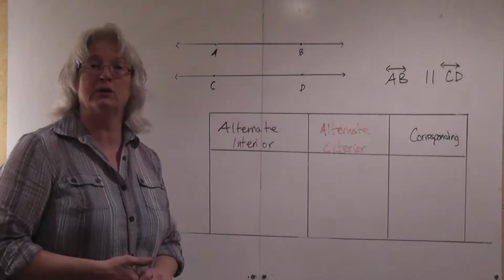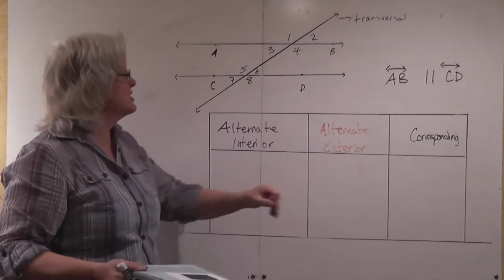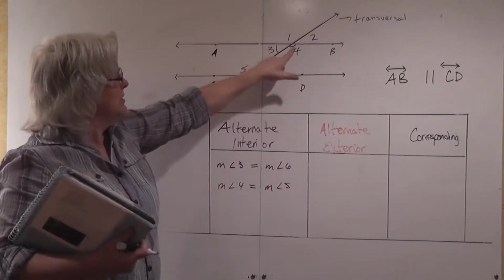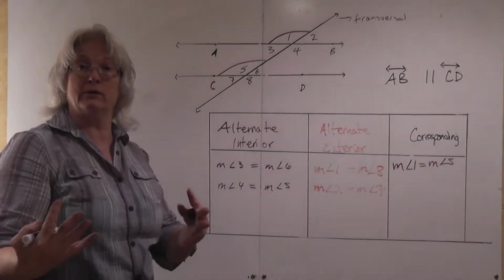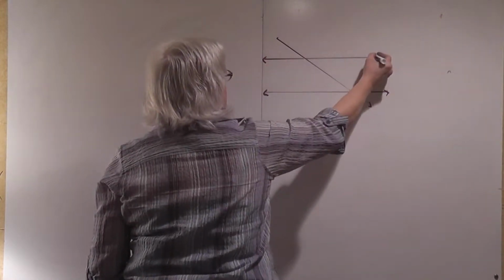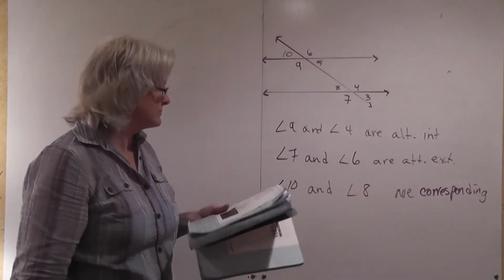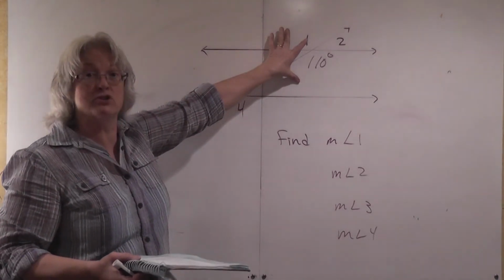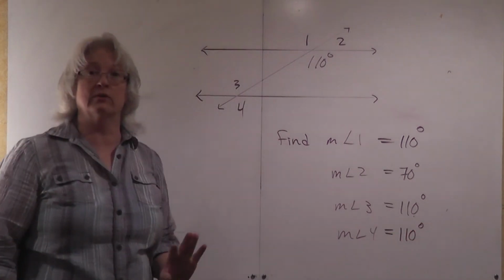BJU Pre-Algebra Section 11.4 Parallel Lines